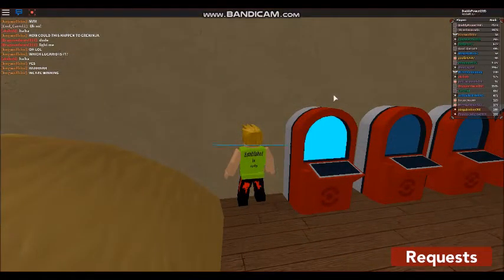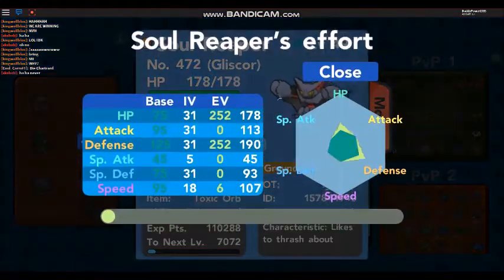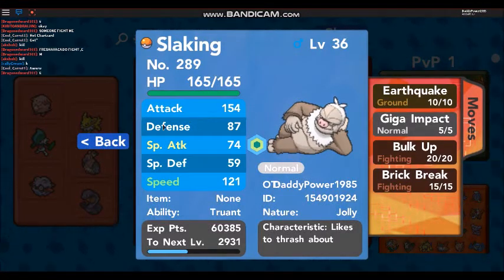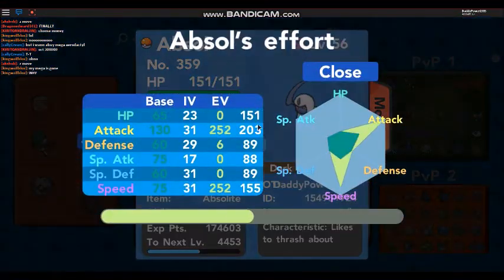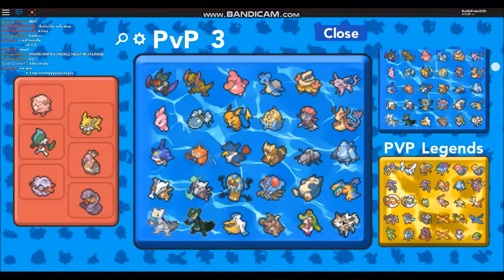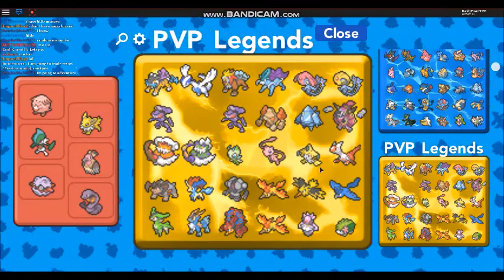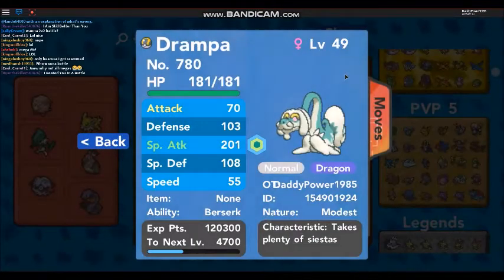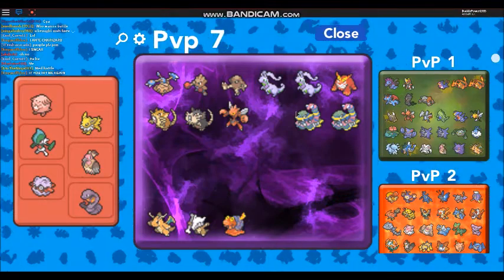My PVP Collection - Pokemon Brick Bronze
A short video to show my PVP collection.